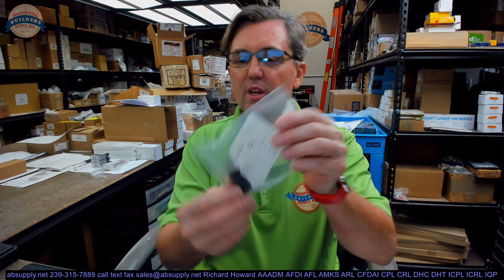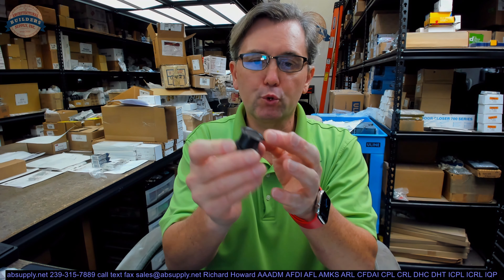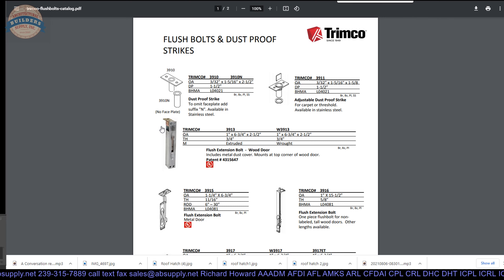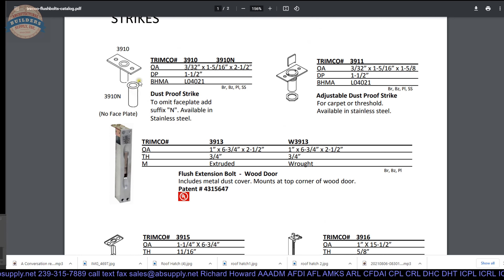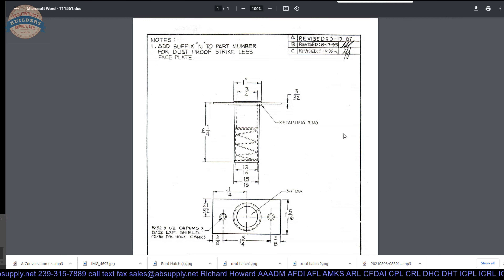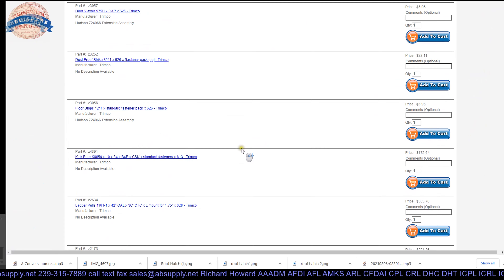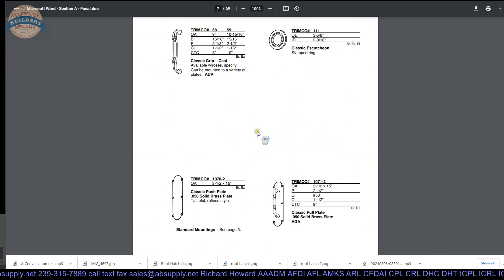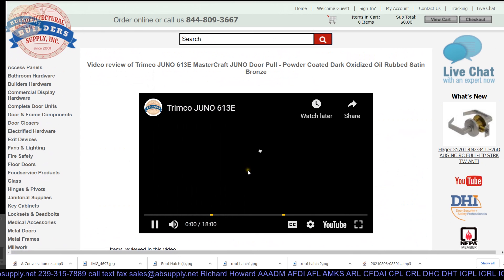Trimco 3910N 613 Dust Proof Strike with No Face Plate Dark Oxidized Oil Rubbed Satin Bronze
This video from absupply.net is to bring you a closer look at the Trimco 3910N 613 Dust Proof Strike with No Face Plate Dark Oxidized Oil Rubbed Satin Bronze where we will visually review the item along with its dimensional properties and its intended uses.